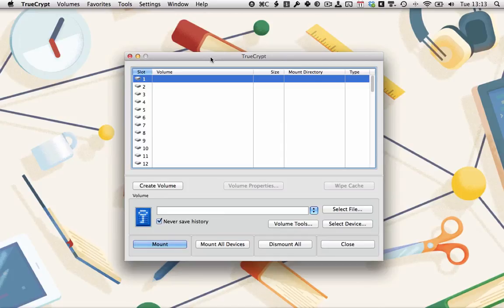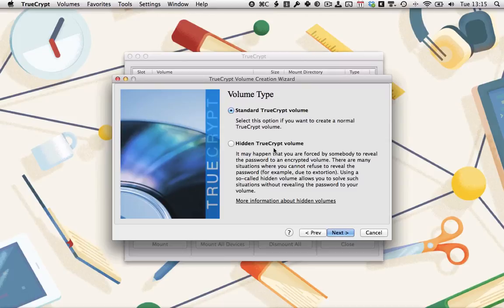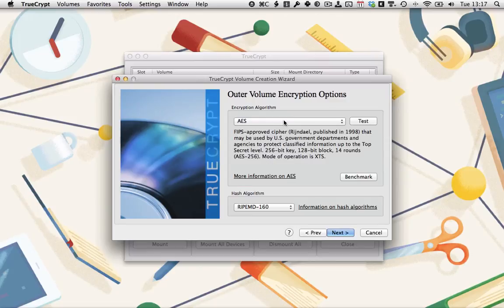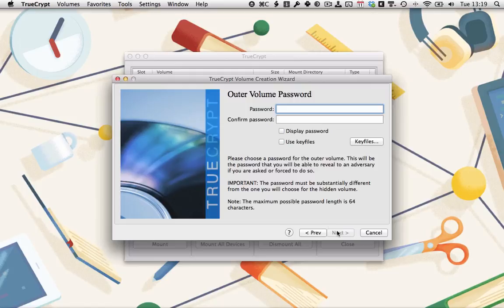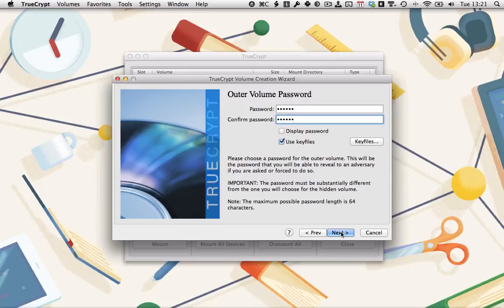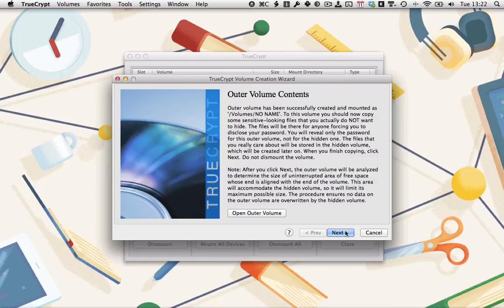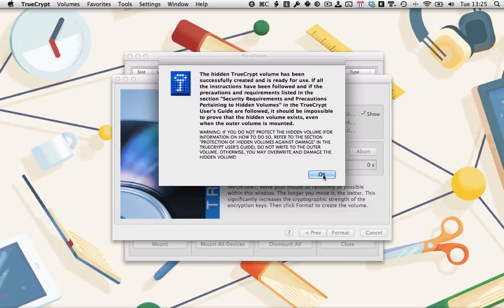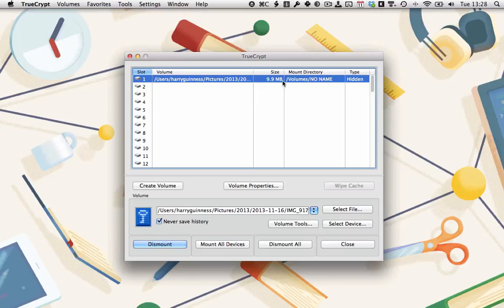Extreme Security With TrueCrypt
In this tutorial I'll show you how to use TrueCrypt to store files on your Mac as securely and secretly as possible. I'll also show you how to use nested TrueCrypt volumes to keep your secrets safe--even if you are subjected to extortion or torture.